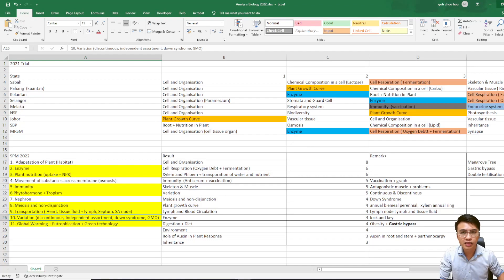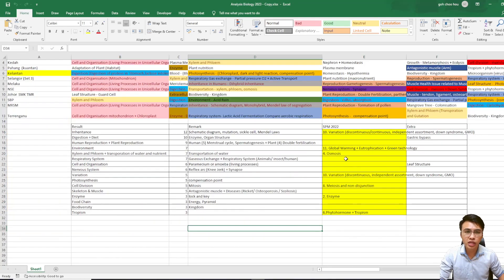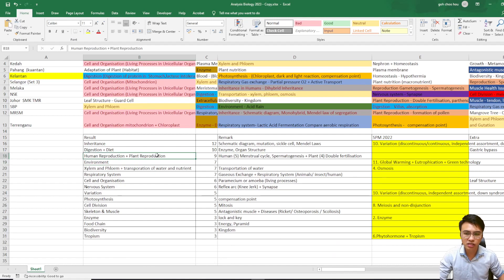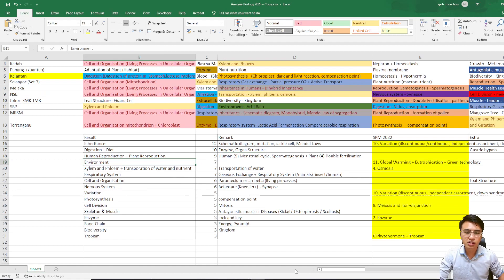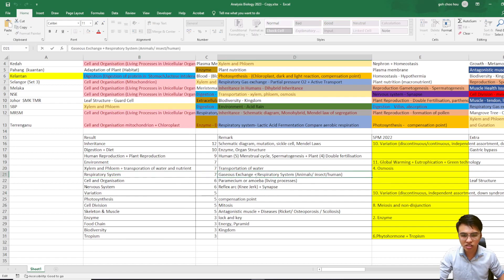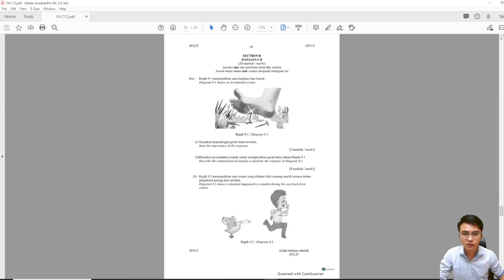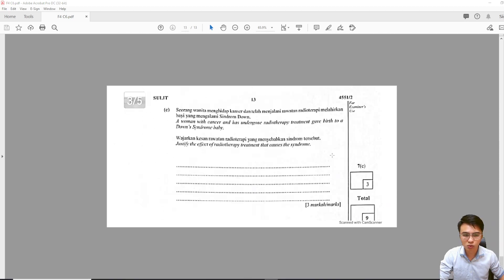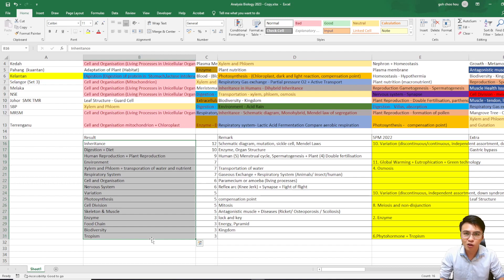What To Study For Biology SPM (2023 Latest)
Tips To Study SPM Biology (2022)

1. Visualise diagram as you memorise.

2. Do past year questions repeatedly.

3. Write down possible essay questions and list down your own points. Create your own skema jawapan :)

4. Study in group, teach your friend a certain topic, or let your friend to teach you another topic.

5. Pray :)